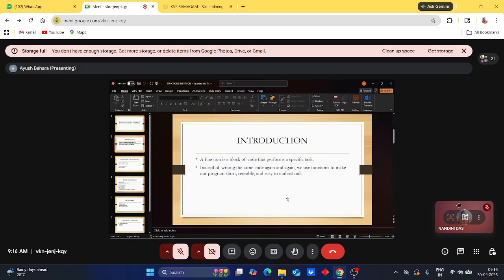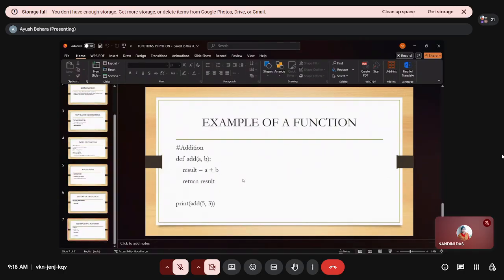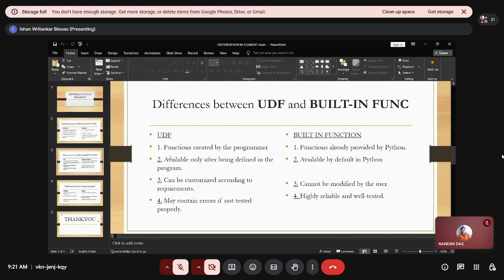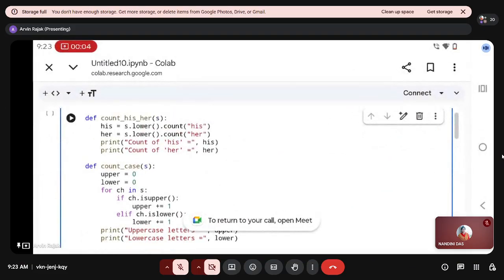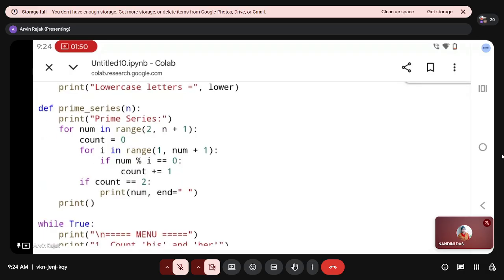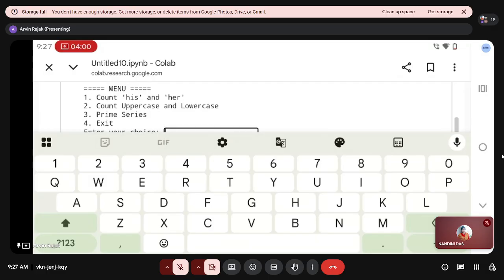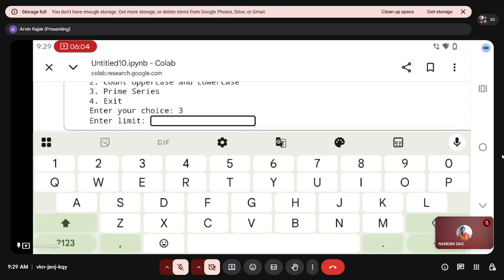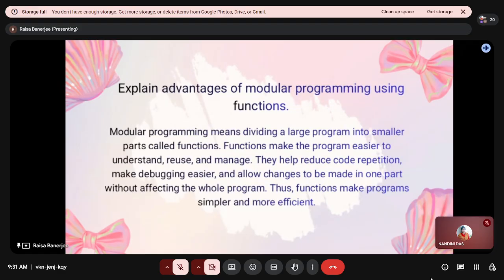FUNCTION BY AYUSH,ISHAAN,ARVIN,RAISA || COMPUTER SCIENCE CLASS 12 || INFORMATICS PRACTICES | AI